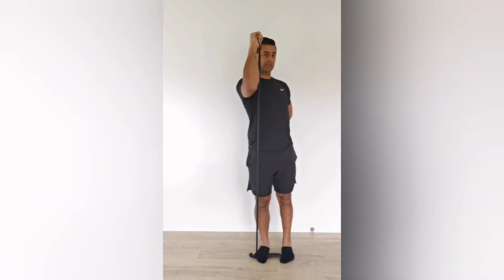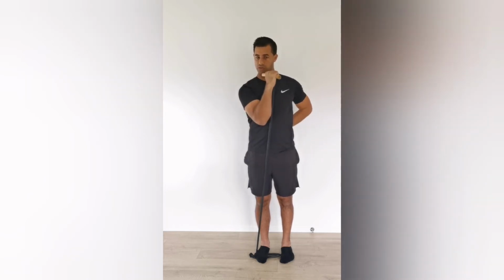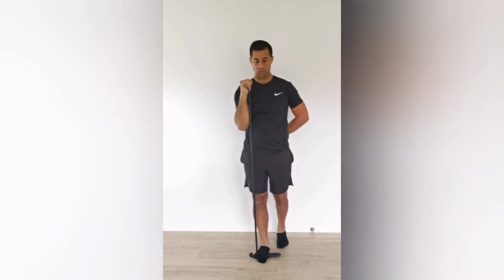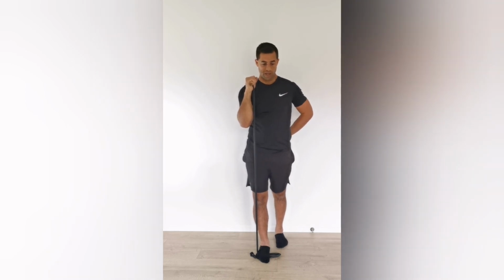Shoulder exercise - Retrain push pattern - Sport & Spine Chiropractor Hamilton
Dr Jarom Armstrong from Sport & Spine Sports Chiropractic in Hamilton, New Zealand demonstrates a shoulder exercise called sky punches. The purpose of this exercise is to retrain how to use your shoulder.